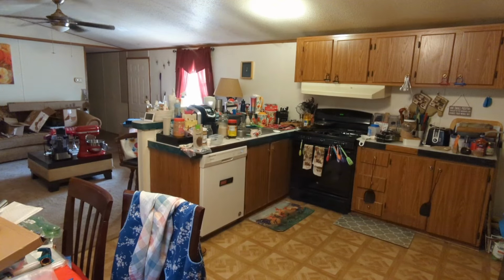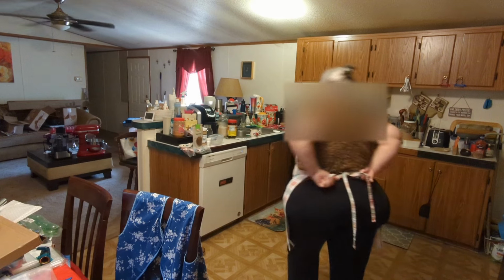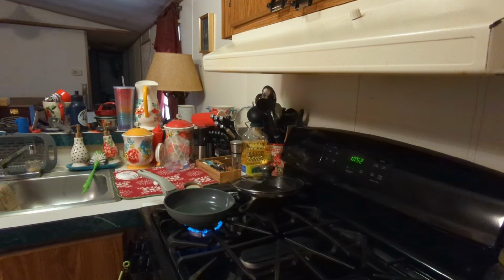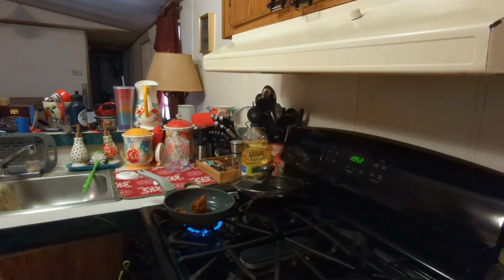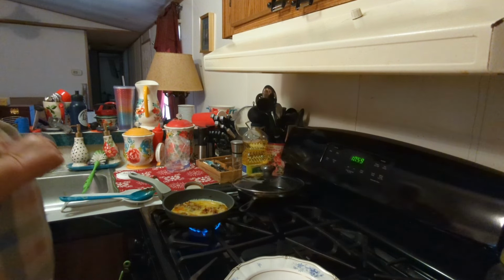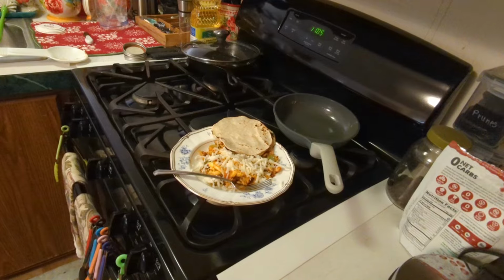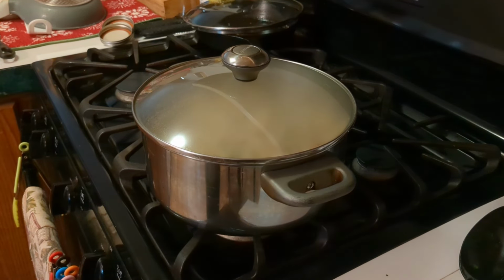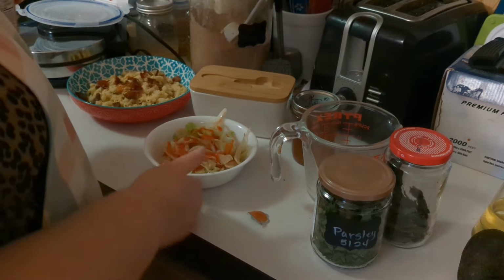Cleaning the Kitchen, Breakfast, Pharmacy Visit and Chicken Pasta and Mixed Vegetable One Pot Meal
Today was full of little tasks that needed to get done along with preparing dinner. It was a very busy and productive day.